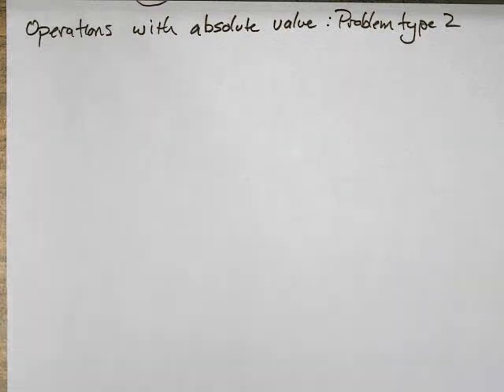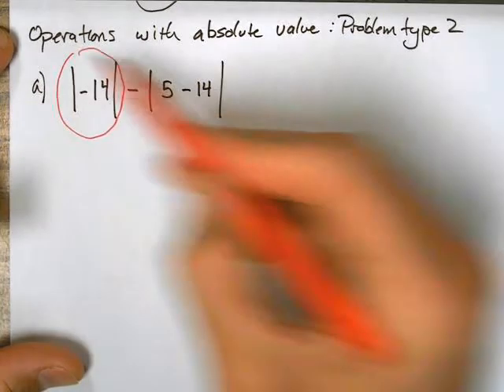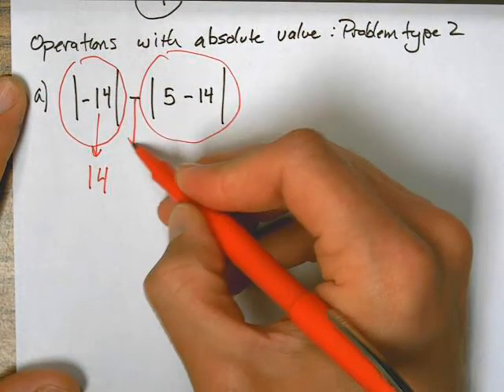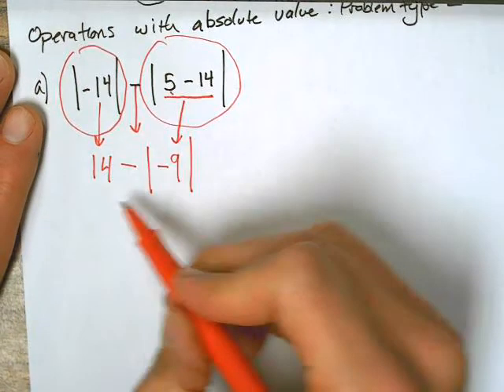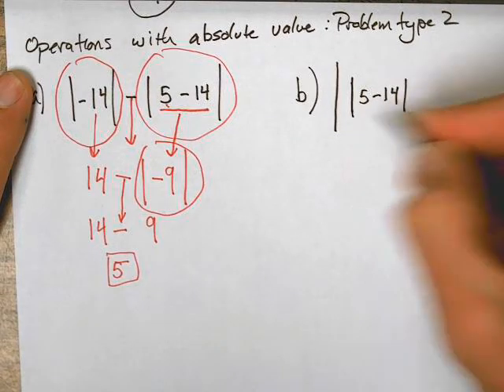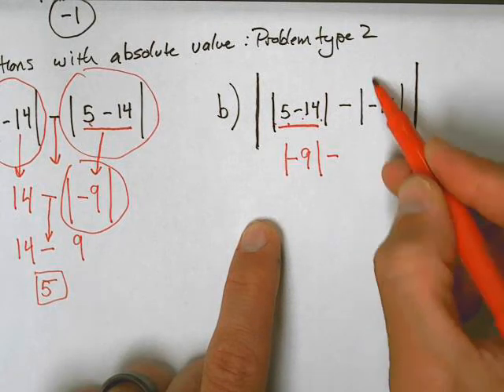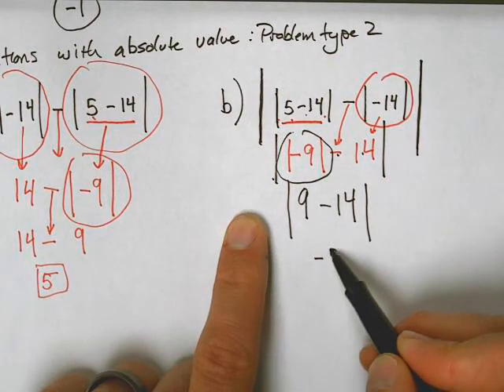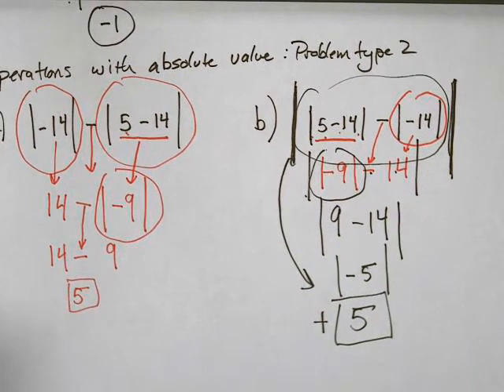operations with absolute value problem type 2